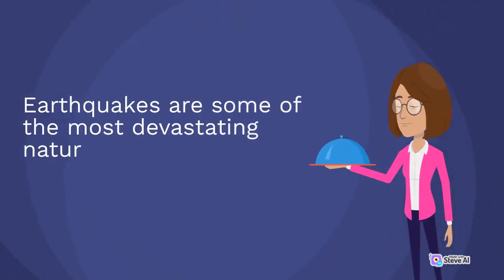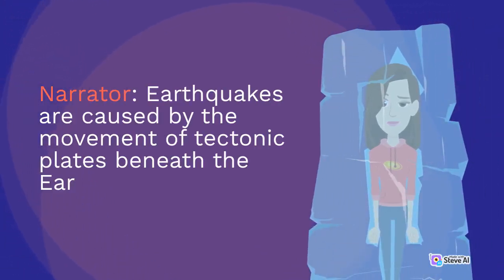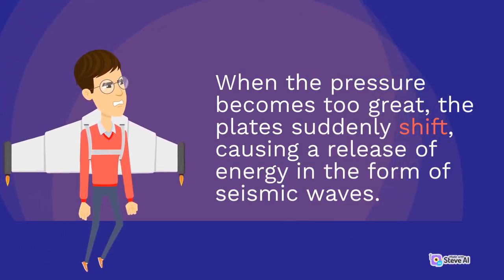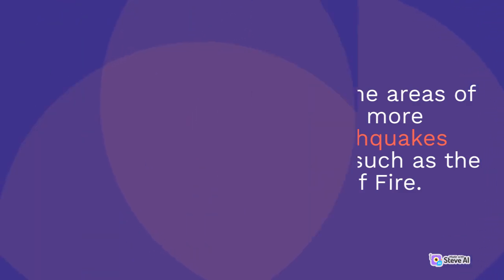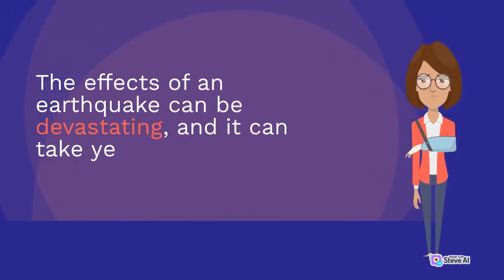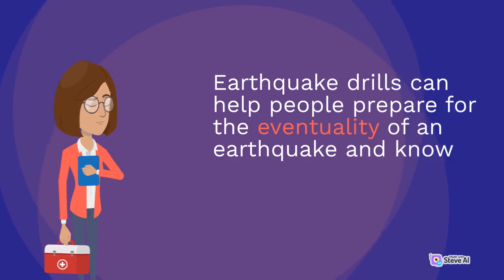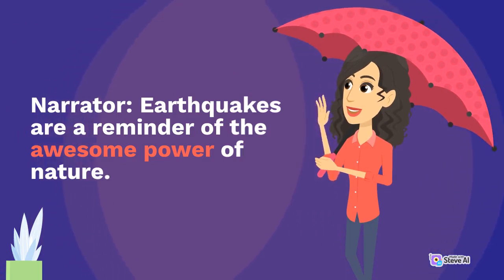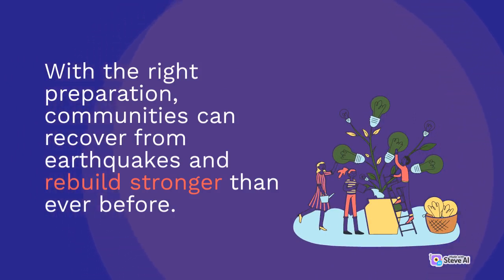How Earthquake Occurs